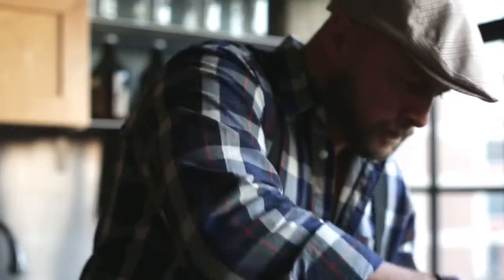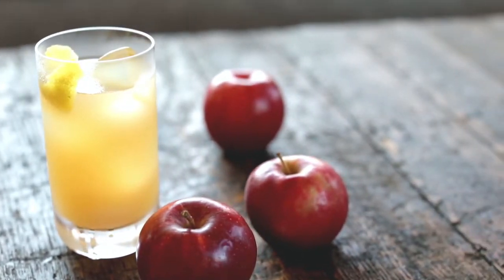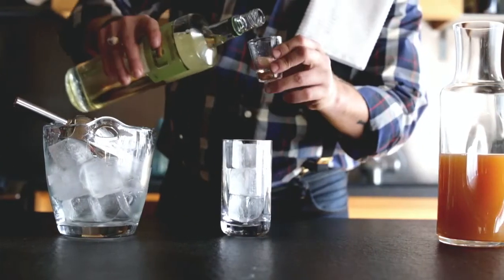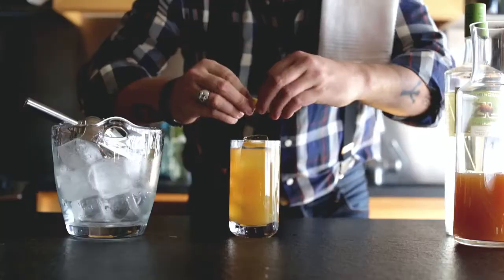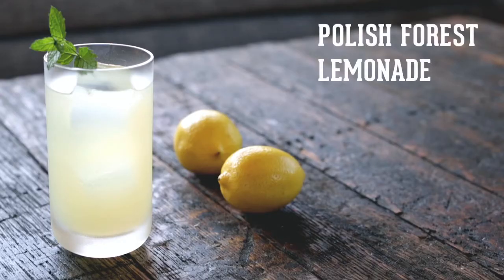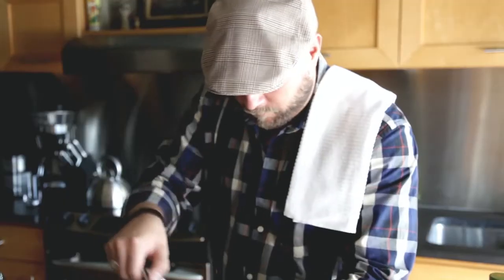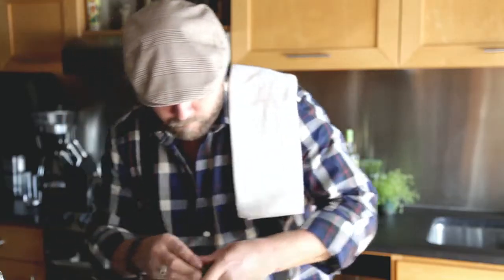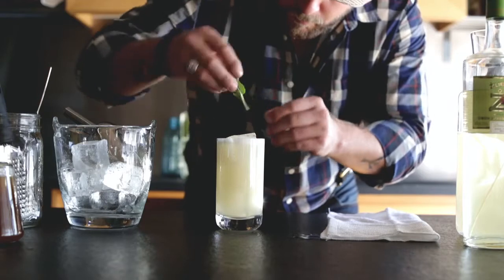ZU Cocktails: Simple Cocktail Recipes for the "Apple Pie" and "Polish Forest Lemonade."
Learn to craft two delicious and simple cocktails with ZU Bison Grass Vodka Global Brand Ambassador Daniel Undhammar: The Szarlotka, a traditional Polish cocktail with a name that translates to "apple pie" in English, and the Polish Forest Lemonade. To discover more, please visit Facebook.com/ZUVodka.

Drink responsibly. This video is not intended for anyone under 21 or under legal drinking age in their country of residence.